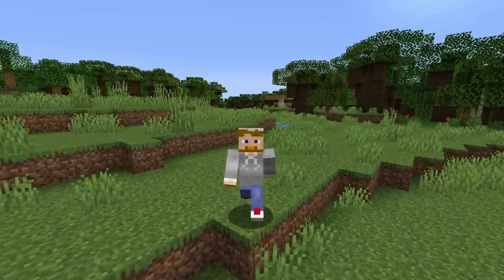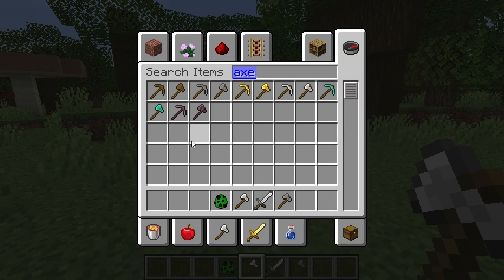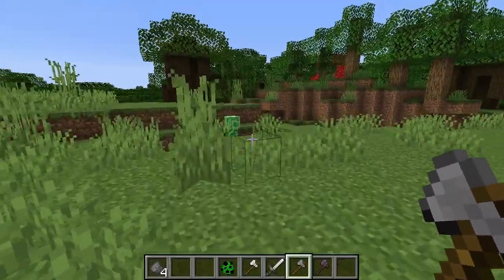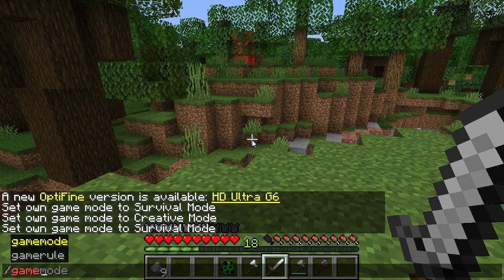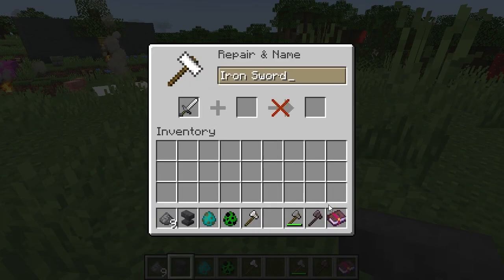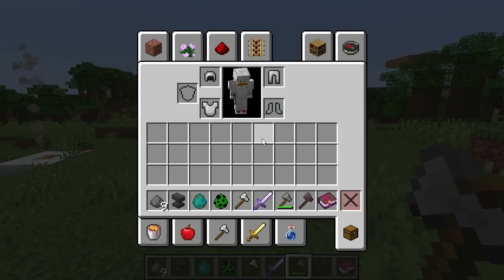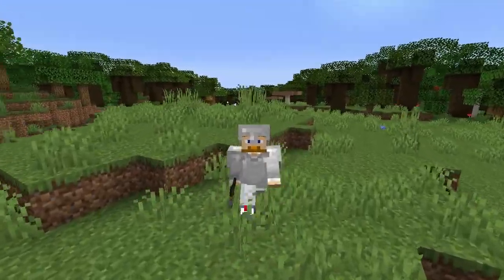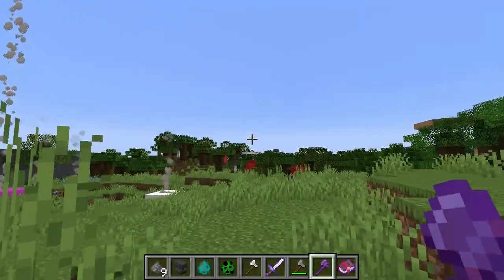Axe VS Sword! MINECRAFT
The axe vs the sword in Minecraft! An in-depth analysis.

Thanks!